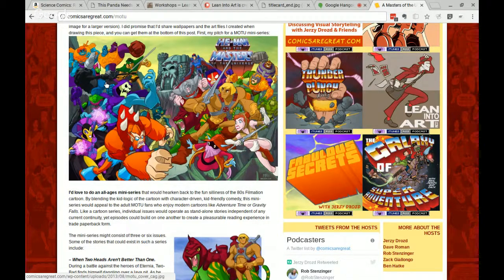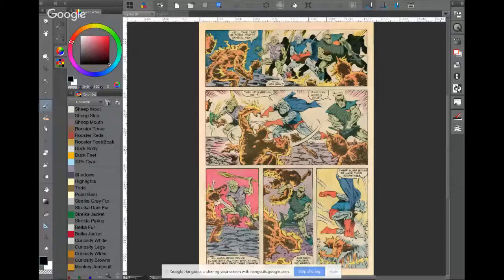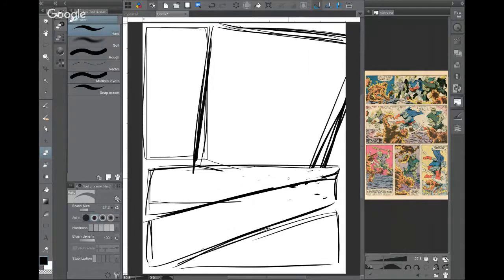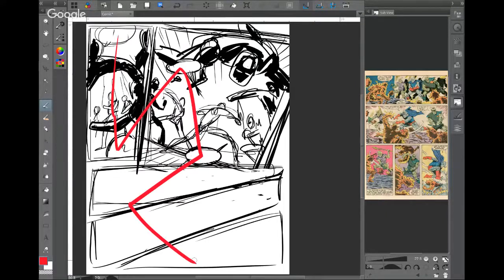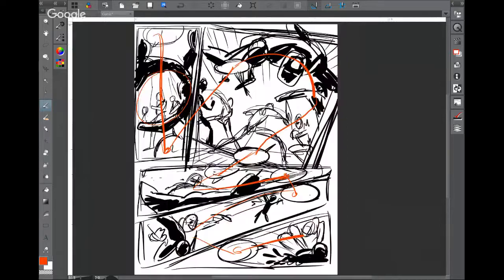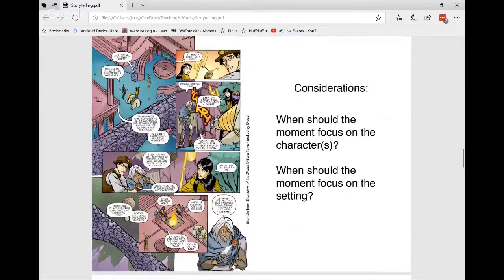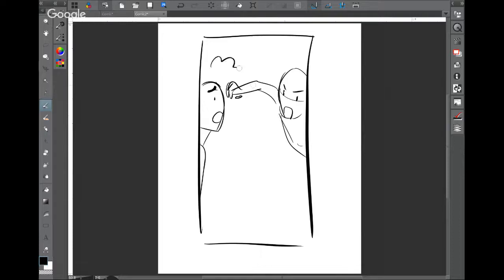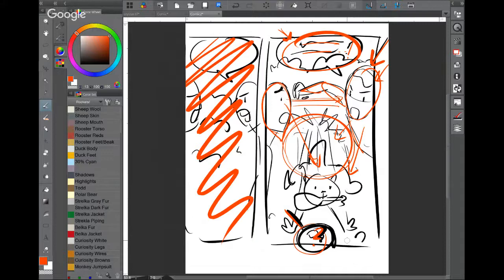LIA Cast 232 - Moment Choice in Comics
How do you think about what moments to show in a story? How does viewing angle, gesture, and composition contribute to the emotions conveyed in the images? Join Jerzy and Rob for a demonstration of one of Jerzy’s classroom activities that explores moment choices in comics.